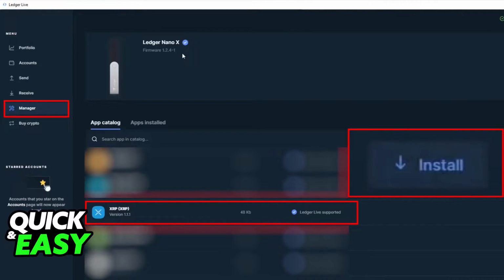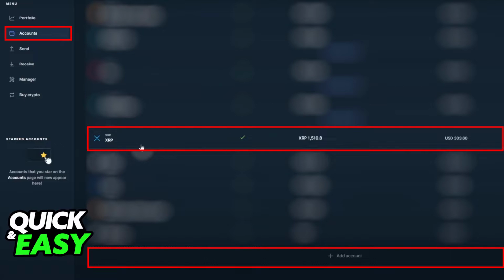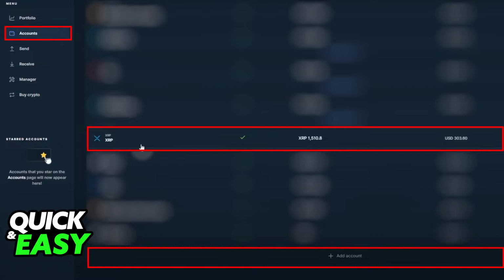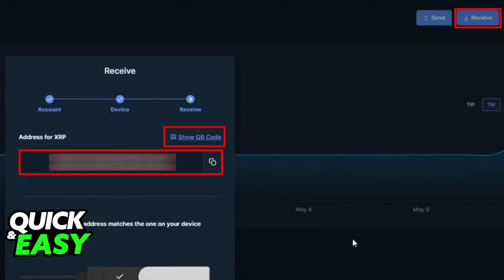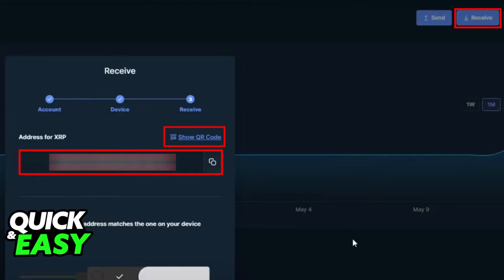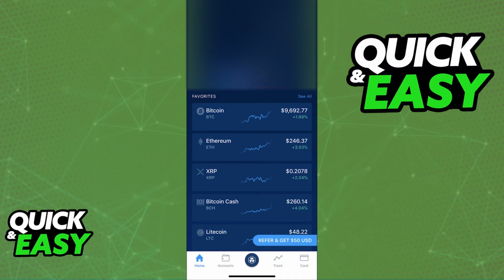How To Transfer XRP from Crypto.com to Ledger Nano X [EASY!]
In this video I will show you how to transfer xrp from crypto com to ledger nano x.

I hope I have helped you with the video!